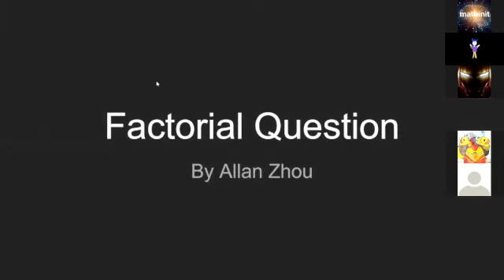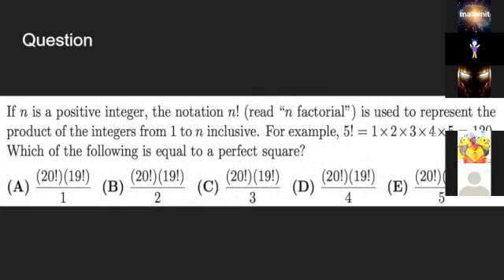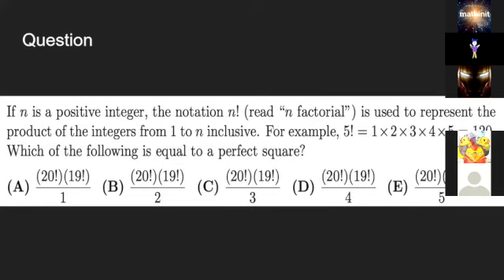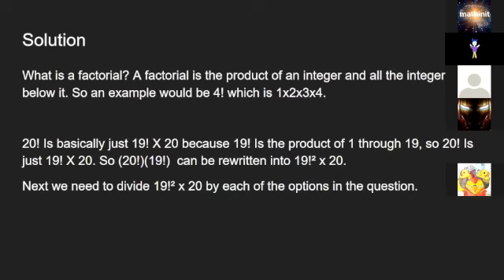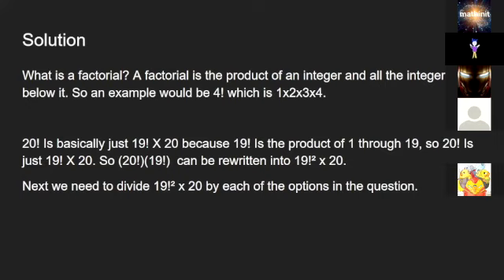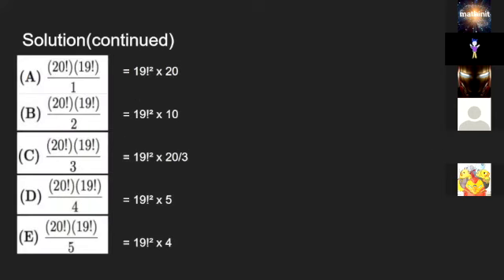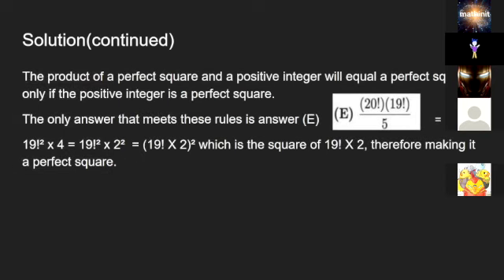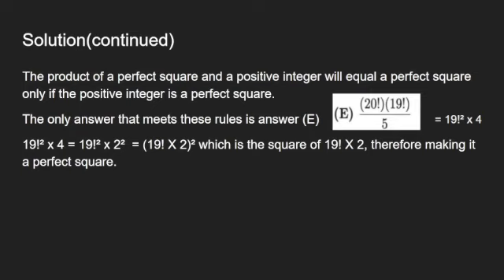Math Contest perfect square factorial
Presented by Allan Zhou